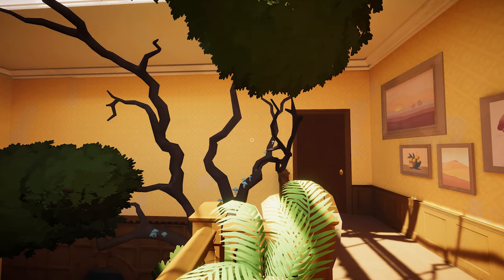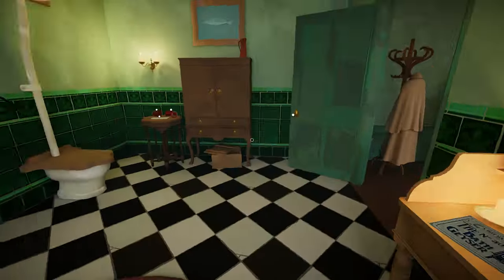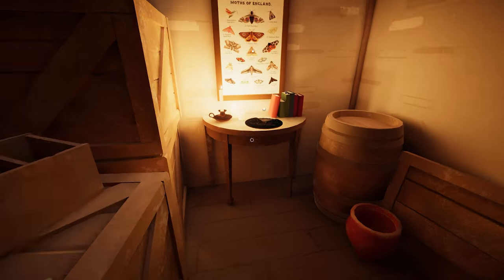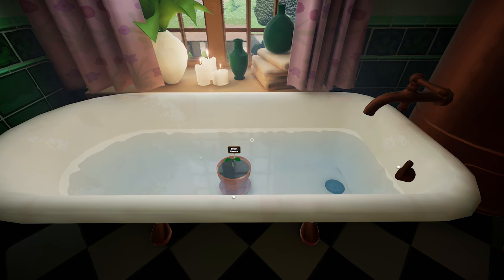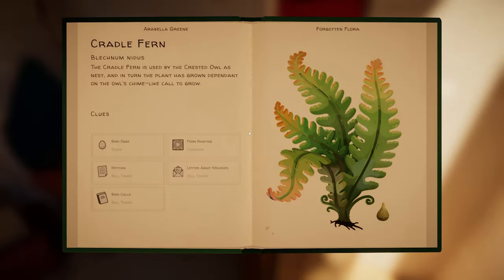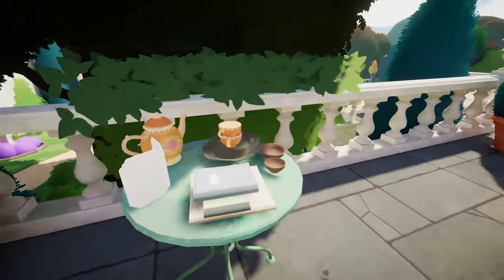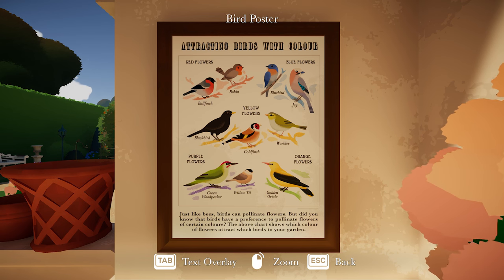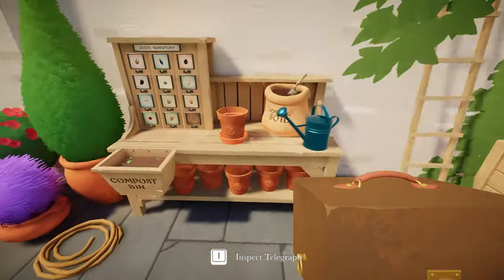Tree's A Crowd | BOTANY MANOR | Cozy Plant Puzzler | Part 3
Botany Manor is a rather delightful, cozy puzzle game, that sees you return to your family's manor, and discover clues to help you grow exotic plants. It's a really rather pleasant, chill time, with a bunch of head-scratching puzzles... let's play Botany Manor!